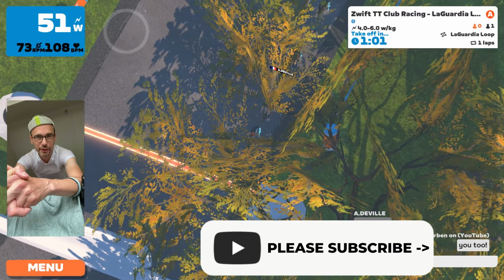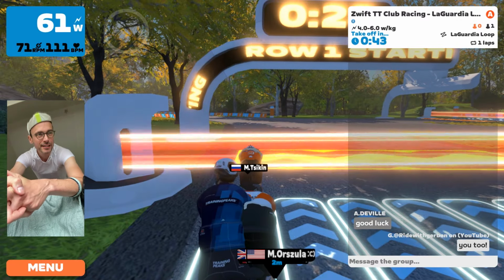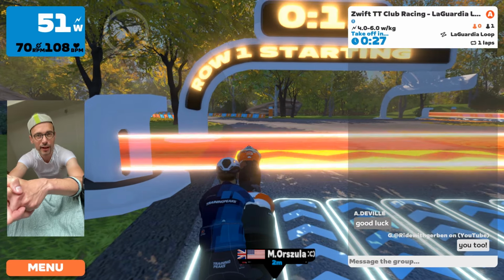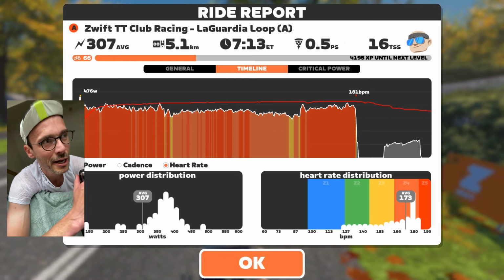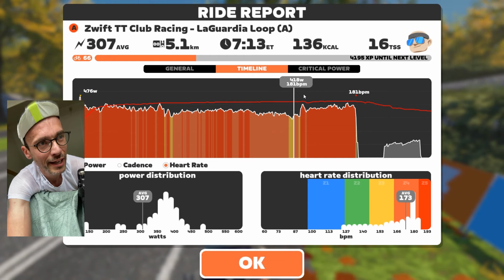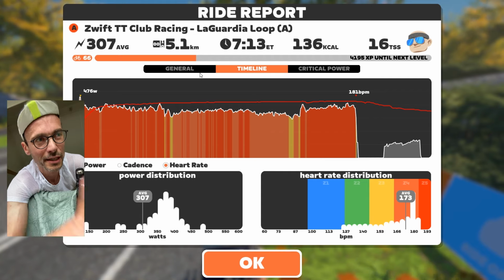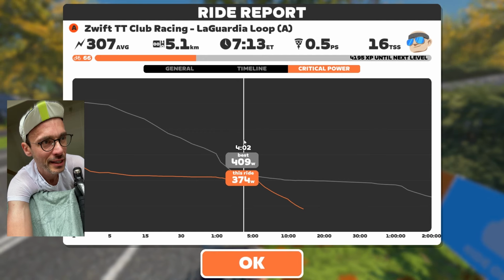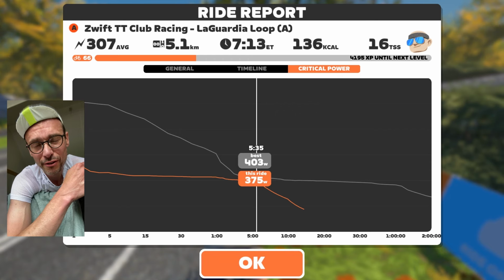MATCHDAY! - Orange LaGuardia Loop TT on Zwift!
Also: GO HOLLAND!

Chapters:

0:00 - Intro
1:20 - Start of the race
2:01 - 4k to go
3:15 - 3k to go
4:39 - 2k to go
5:57 - I am in trouble!
6:48 - Last 300 meters
8:59 - Breakdown of the race

Stuff I suffer on/with:

Trainer - Wahoo Kickr V5 with ANT + cable, because Wahoos bluetooth is terrible!
HRM - Wahoo Tickr Fit Armband